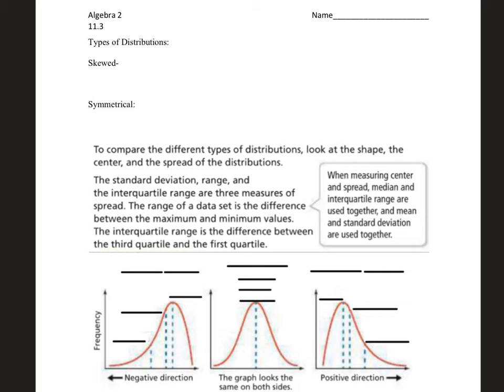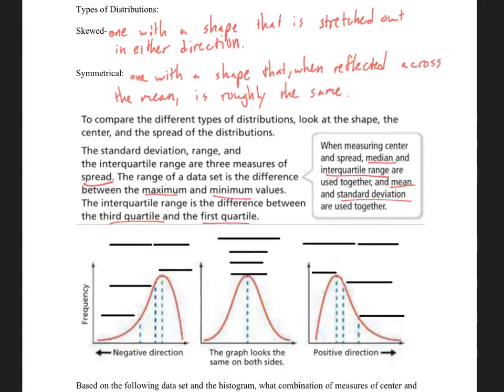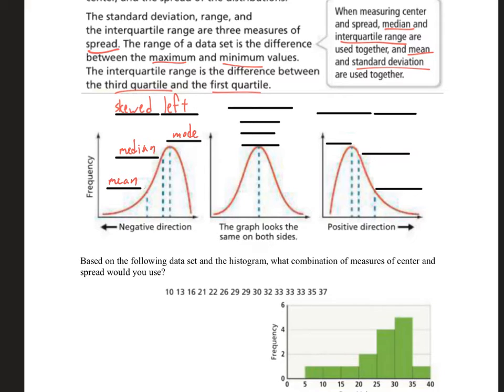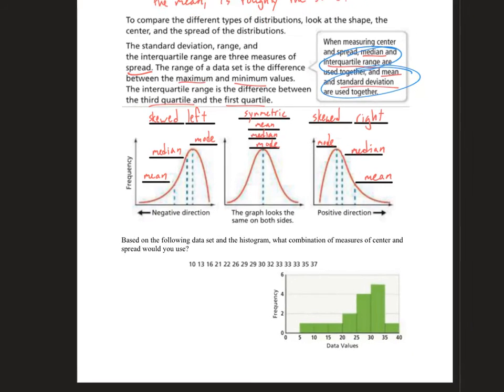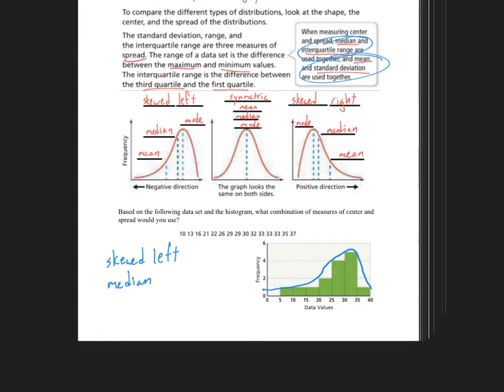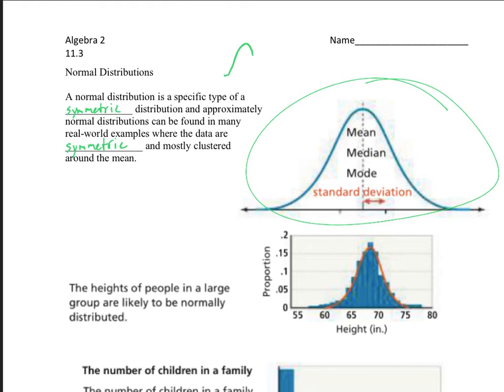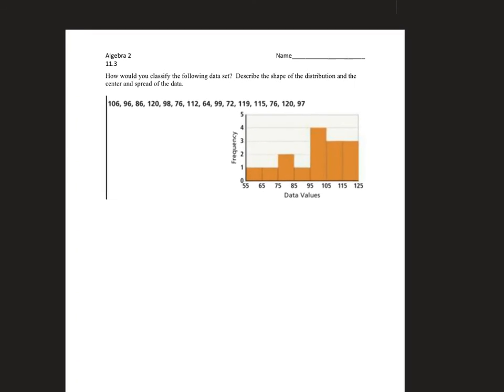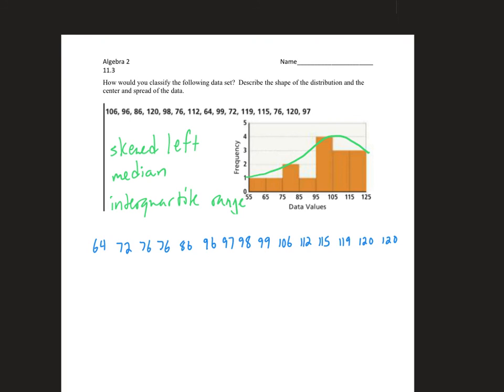11.3 video part 3